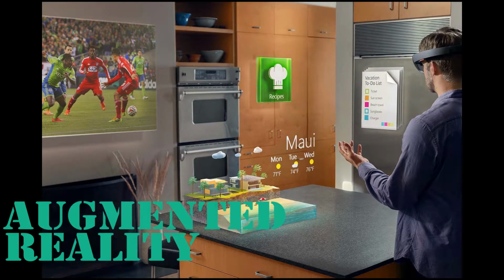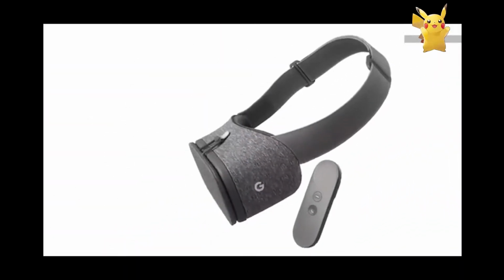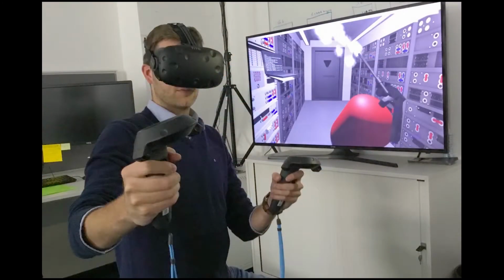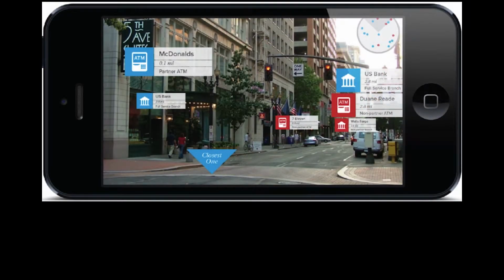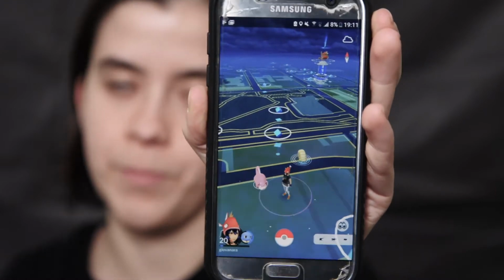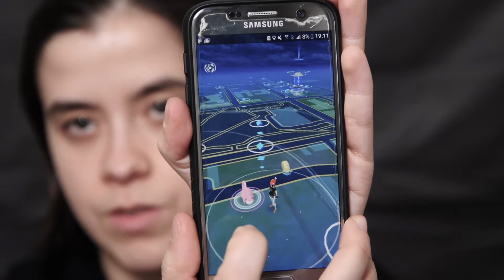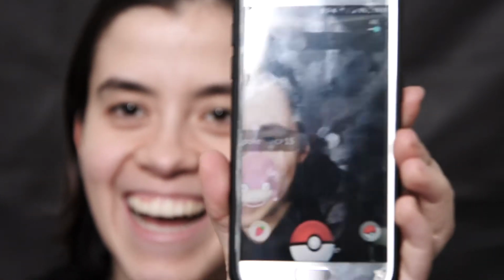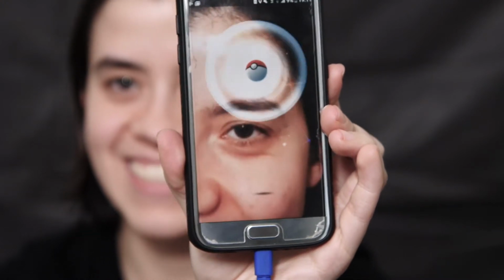AR project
Augmented Reality group project for Visual Communications - 2018
Giovana Ramos, Shubham Barot, Shan Huang, Thi Anh Thu Le